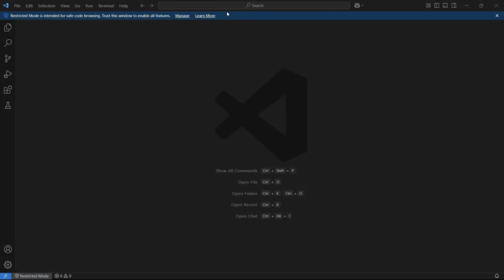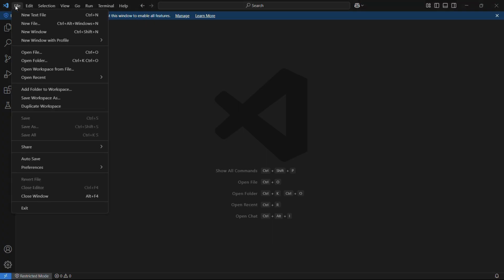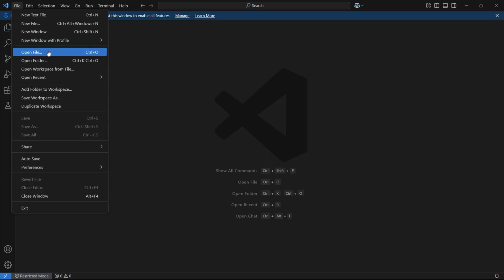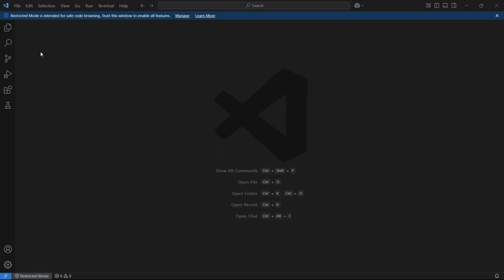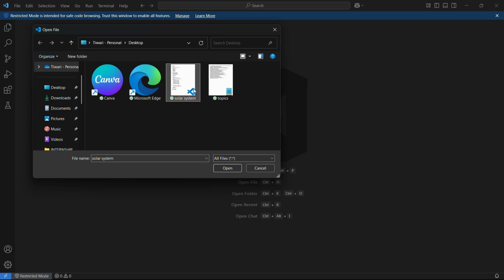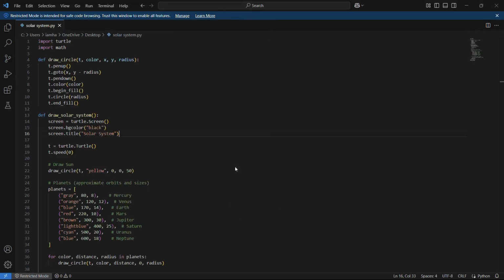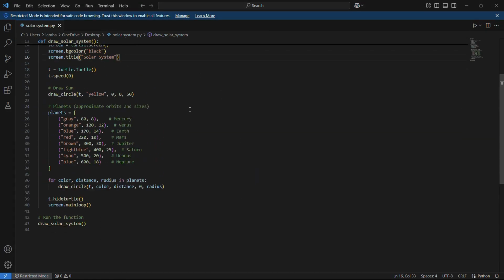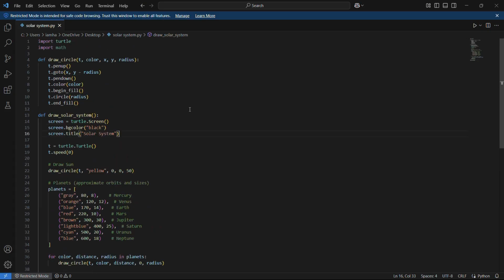How to Open Python Projects from VS Code | Complete Guide to Launch Your Python Workspace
Are you looking for the perfect way to open your Python projects in VS Code and boost your productivity? 🤔 In this comprehensive tutorial, I’ll walk you through every step of launching your Python workspace in Visual Studio Code—from opening project folders to setting up workspaces that keep your projects organized.

In this video, you will learn how to: ✔️ Open your Python project folder in VS Code effortlessly
✔️ Use the File Explorer to navigate and manage your project files
✔️ Set up a dedicated VS Code workspace to organize multiple projects
✔️ Customize your environment with integrated terminal and debugging tools
✔️ Optimize your workflow for efficient Python development

Whether you’re a beginner or a seasoned developer, this guide ensures you have all the tips and tricks you need to launch and manage your Python projects with ease in VS Code.